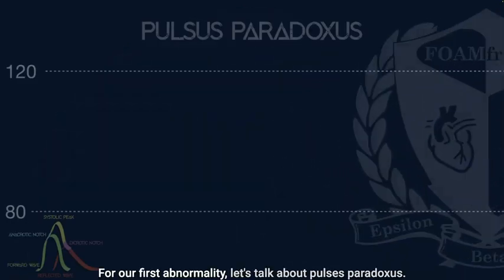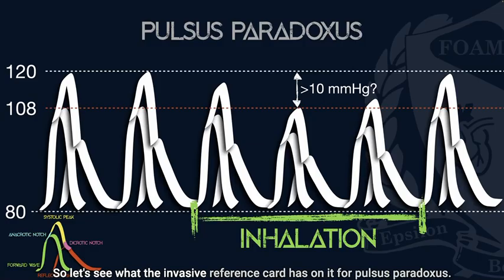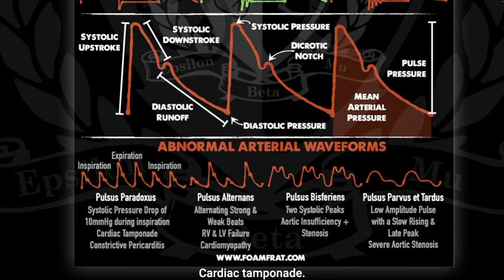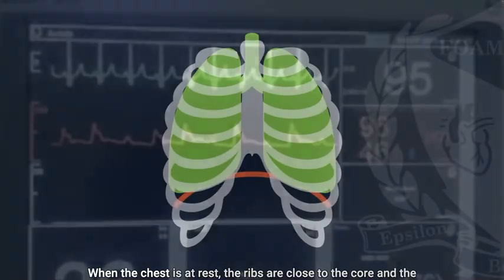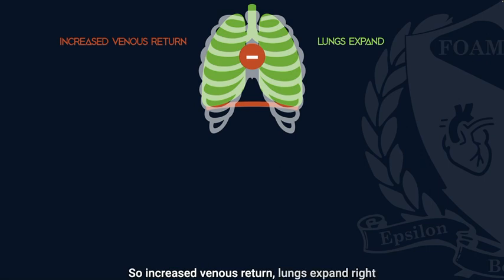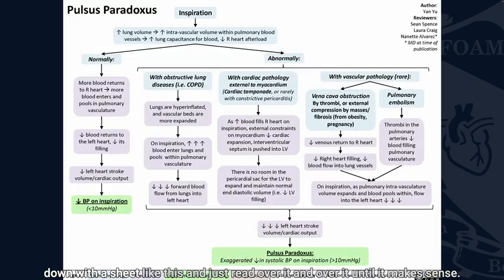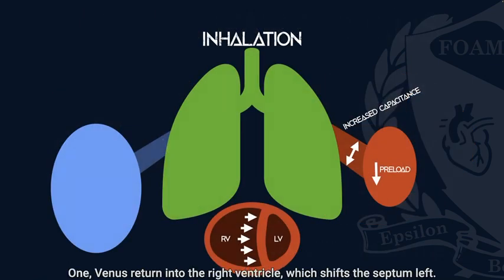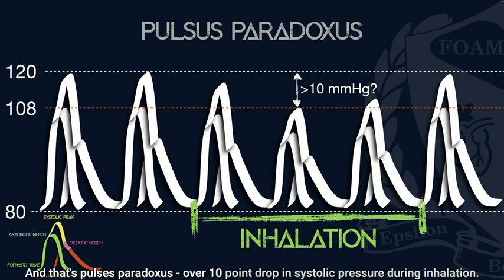Pulsus Paradoxus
Pulsus paradoxus is an abnormal finding in which there is an exaggerated drop in blood pressure during inhalation. This condition is often associated with respiratory conditions such as asthma, chronic obstructive pulmonary disease (COPD), and cardiac tamponade.